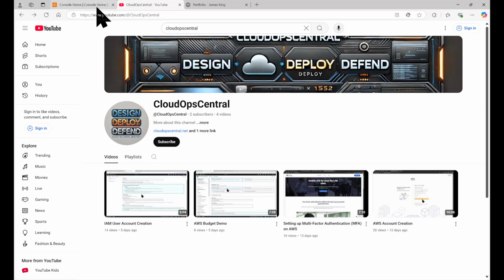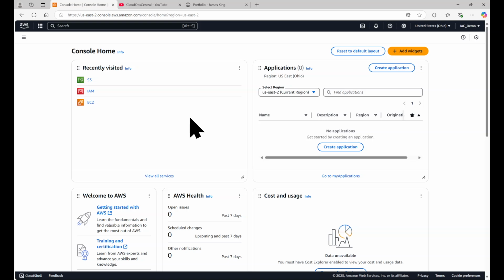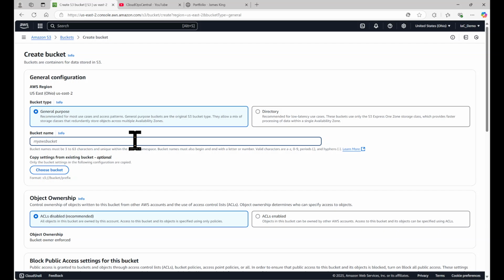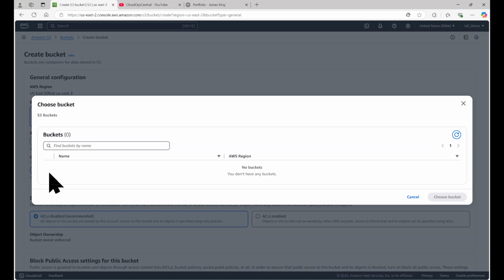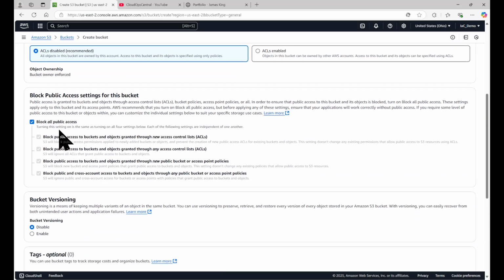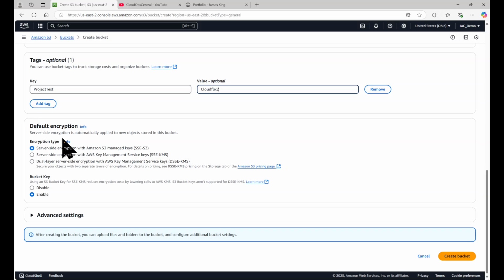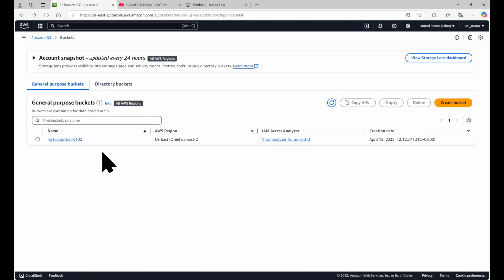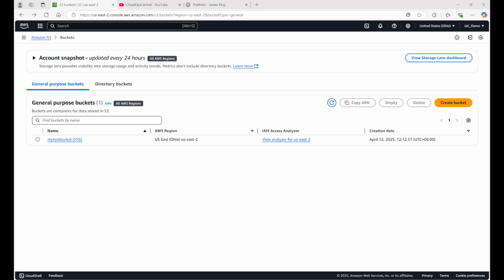5. S3 Bucket Creation using the AWS Console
"Hey everyone, I’m James King from CloudOpsCentral, and welcome back to my AWS project series."

"In this video, I’m going to show you how to create and secure an S3 bucket using the AWS Console — following AWS best practices every step of the way."

"This S3 bucket is actually the starting point for my future CloudFlix project — a series of AWS builds I’m doing to showcase cloud skills for my portfolio."